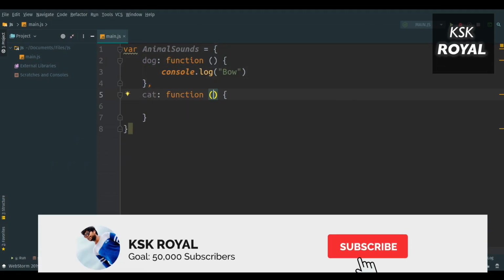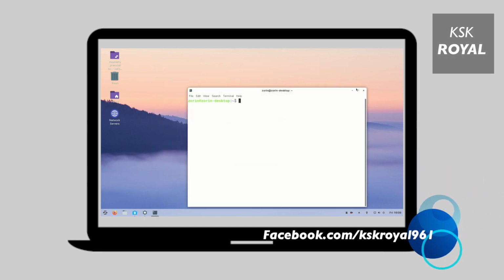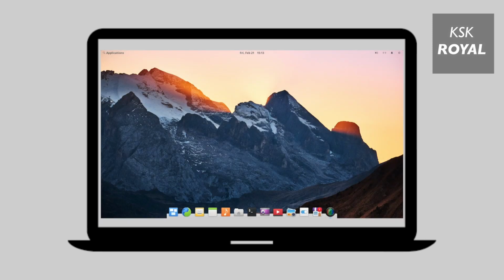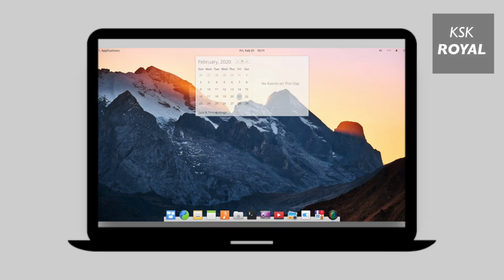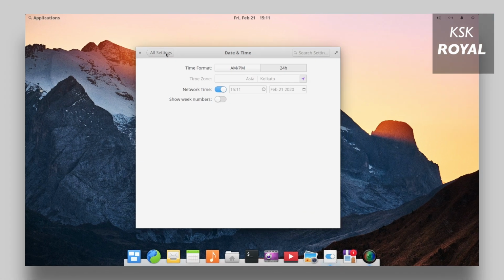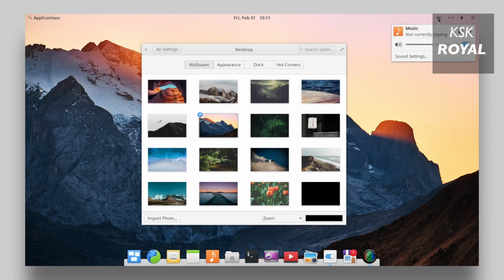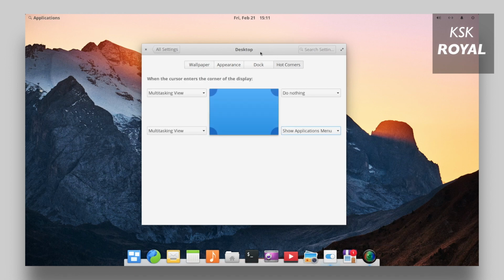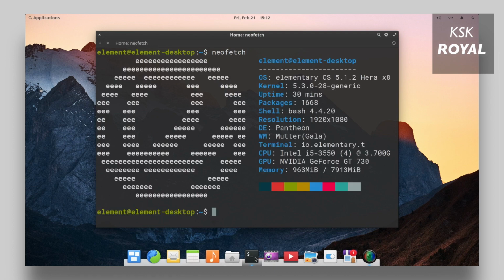5 Best Beautiful Linux Distros [ 2020 Edition ]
Top 5 Best Beautiful Linux Distros For Your Pc Or Laptop, You should Know.  Are you looking for best desktop linux distro for your pc or laptop ? Then this video will help you to choose the best desktop linux distro .

Make sure you watch the video till to the end & find out top 5 list of best BEAUTIFUL linux distros for everyone & choose the best desktop linux distro for your pc or laptop.

5 Best BEAUTIFUL Linux Distros

 Download Links For
 Best Linux Distros

▶ Follow Me On
✔ Add me On Skype - KSK ROYAL

YouTube Free Music - [Root Of Legend]